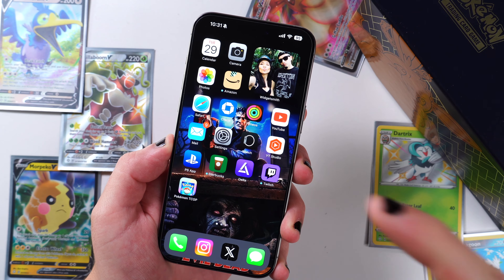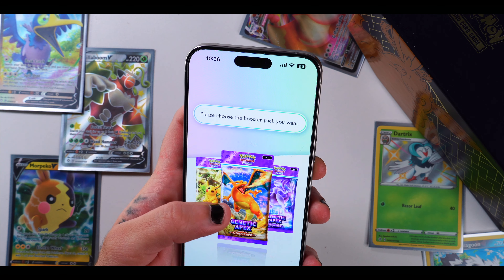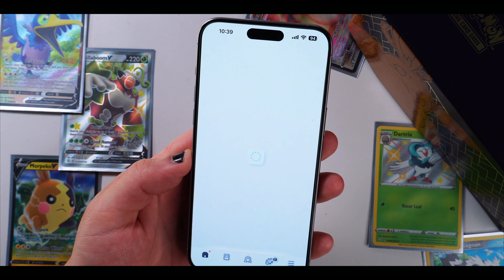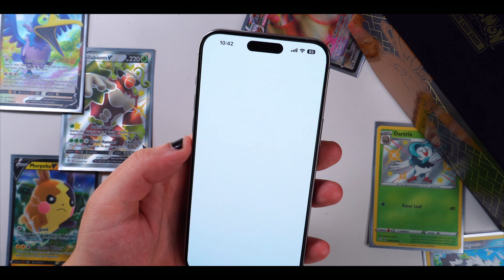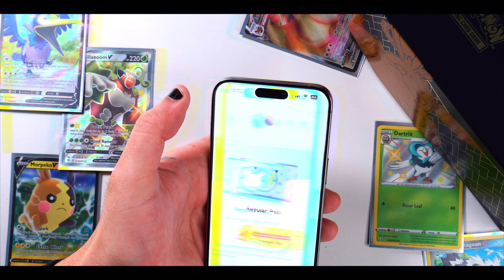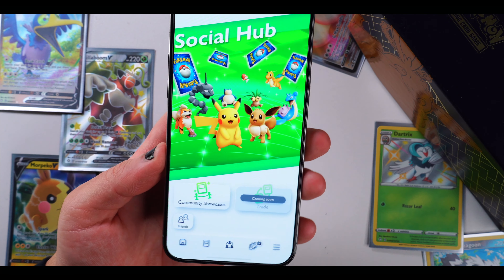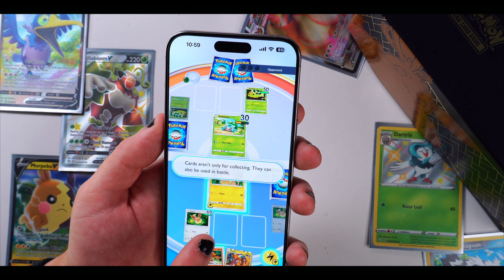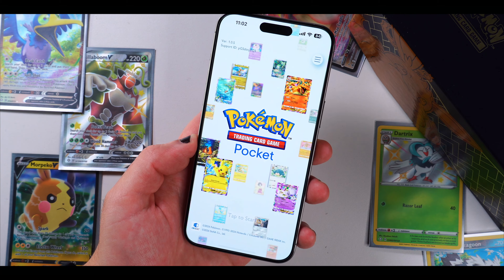Pokemon TCG Pocket is HERE! Let's Check it out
Pokemon TCG Pocket is officially out! In this video, I'll be opening up the app for the first time and checking it out.

🔸 MY GEAR
Gear - List

🔸 GAME RECOMMENDATIONS
Must Play Games